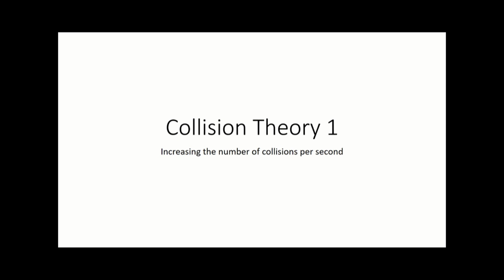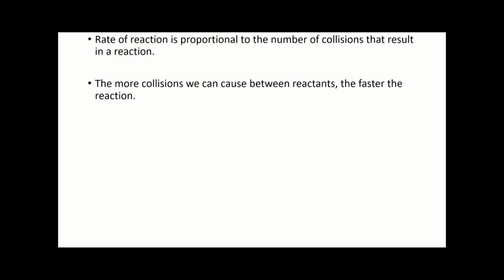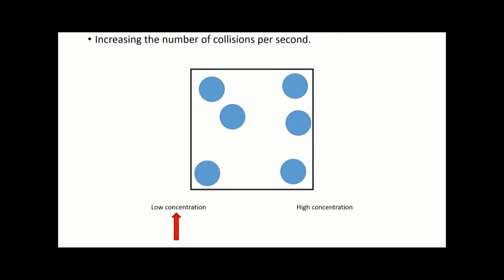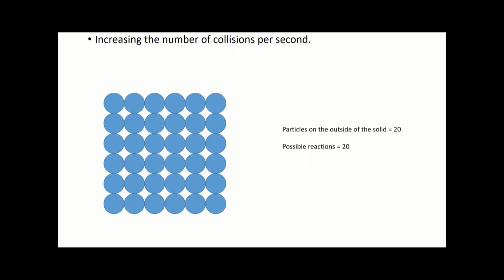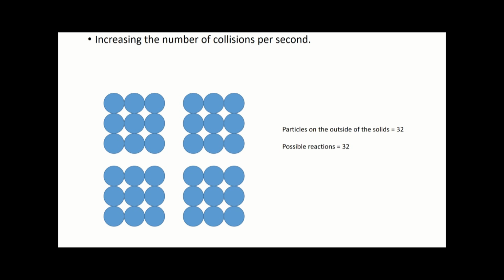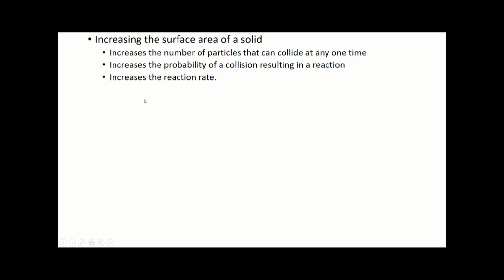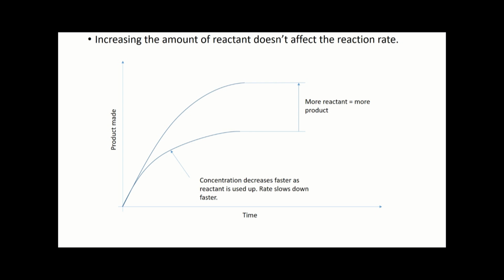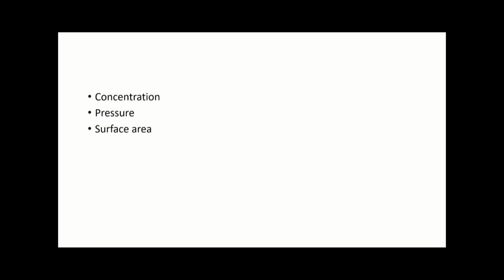Collision Theory 1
How reaction rate can be increased by increacing the frequency of collisions.